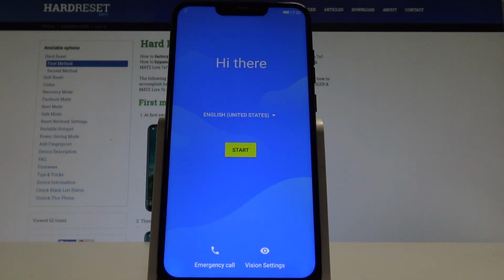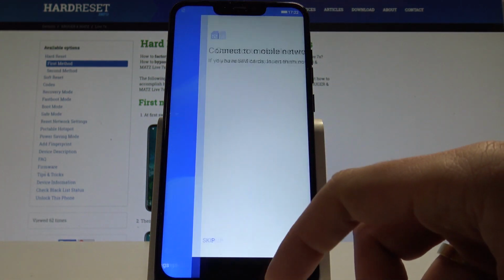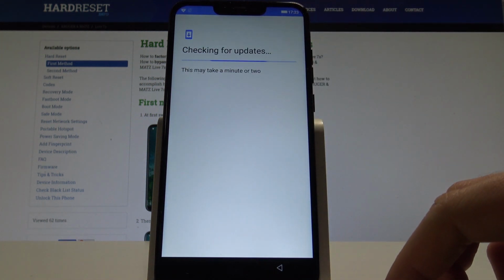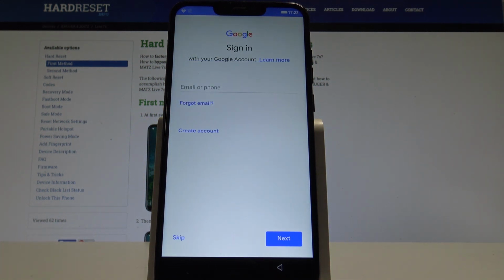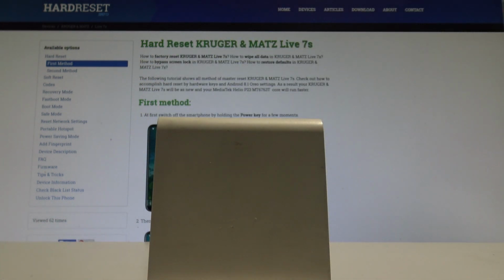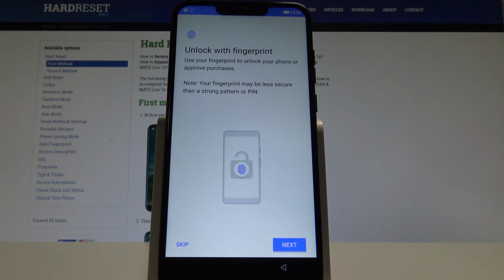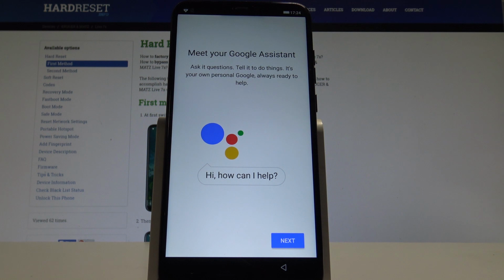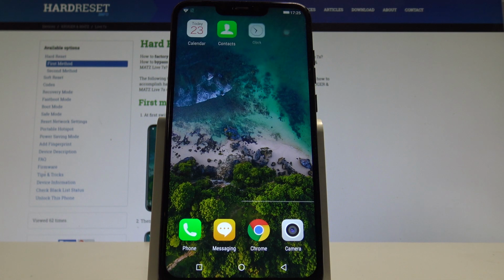How to Activation KRUGER & MATZ Live 7s - Initialization Setup / Configuration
The full activation process in KRUGER & MATZ Live 7s. Check out how to set up your device. Choose your language, connect to Wi-Fi, add Google Account and choose Google services. Let's see how to easily configure crucial settings and start using KRUGER & MATZ Live 7s.

How to configure KRUGER & MATZ Live 7s? How to activate KRUGER & MATZ Live 7s? How to set up KRUGER & MATZ Live 7s? How to accomplish the initialization process in KRUGER & MATZ Live 7s?